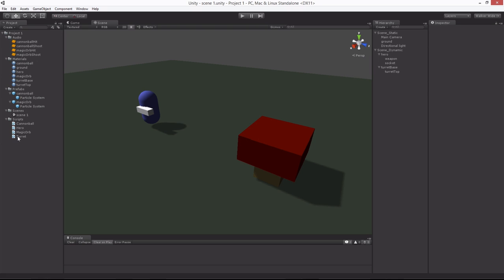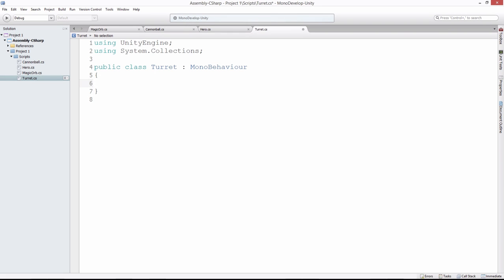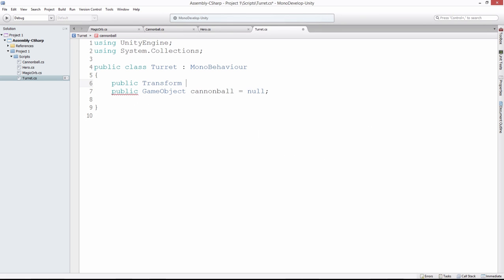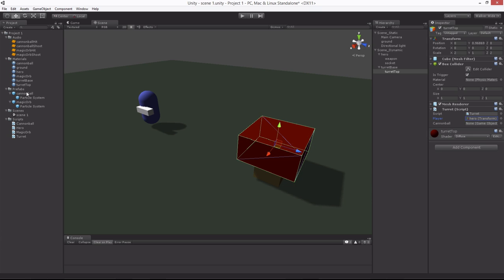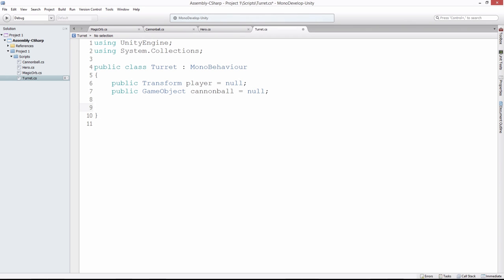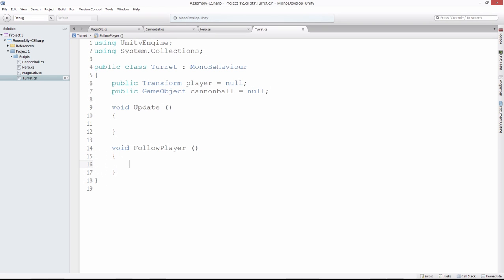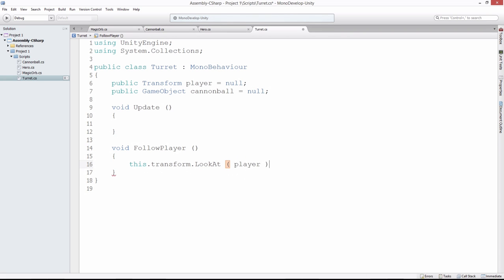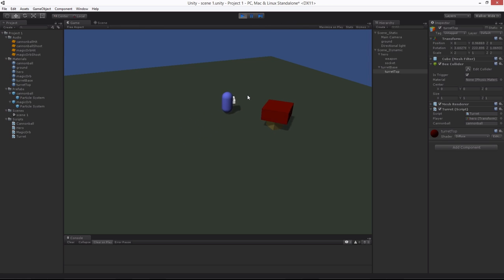unity 3D boss battle 20 Turret setup and follow